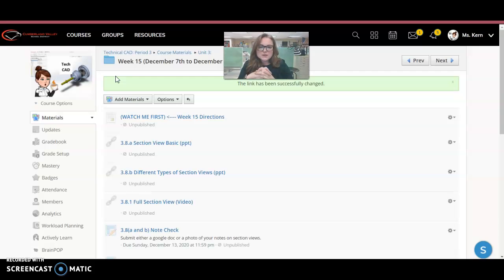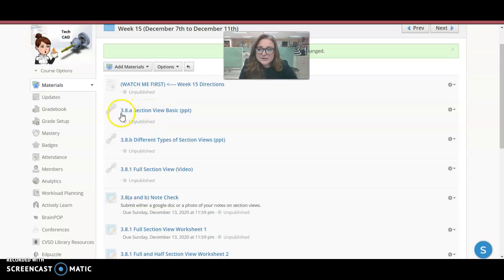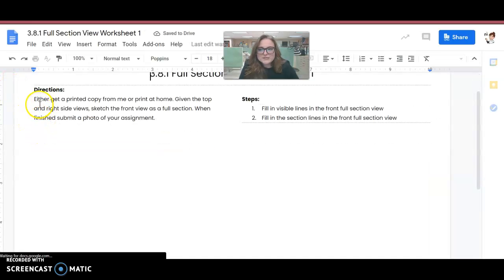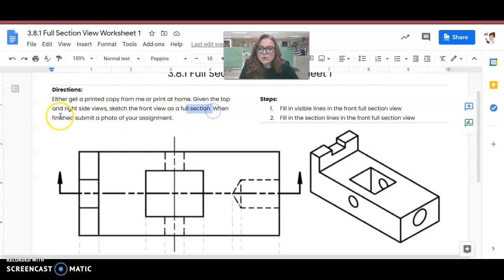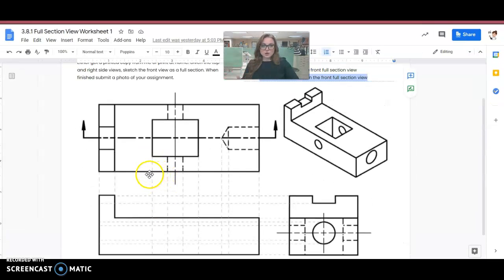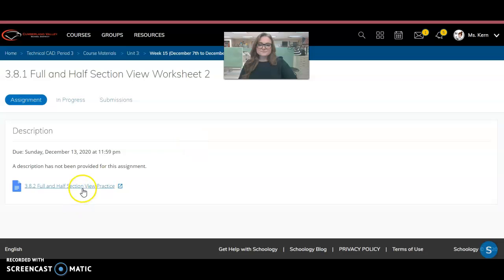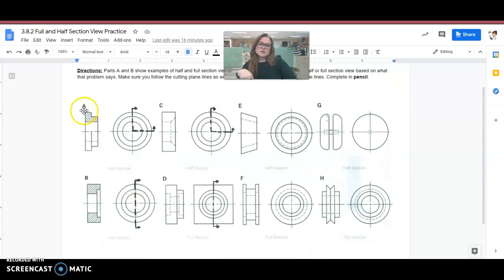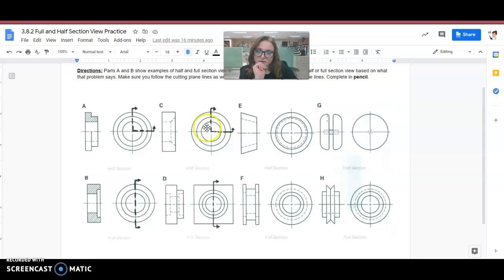Tech CAD Week 15 Directions